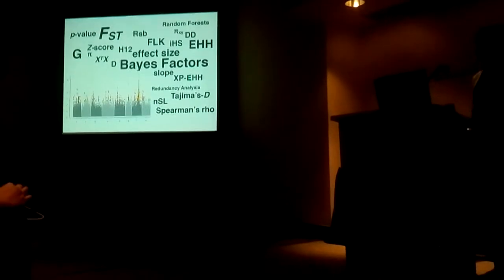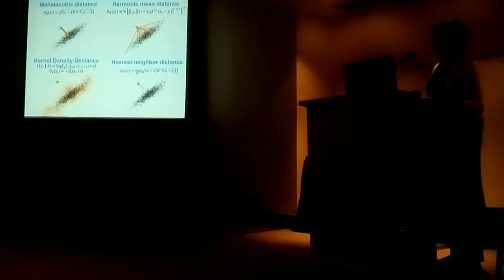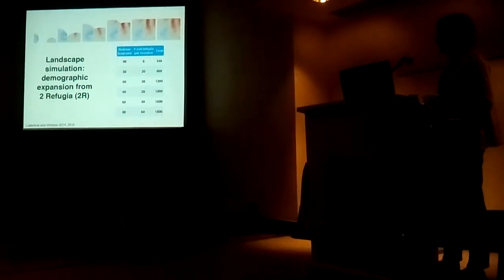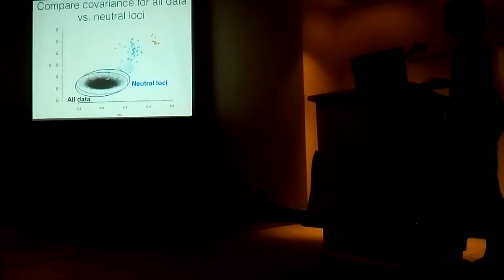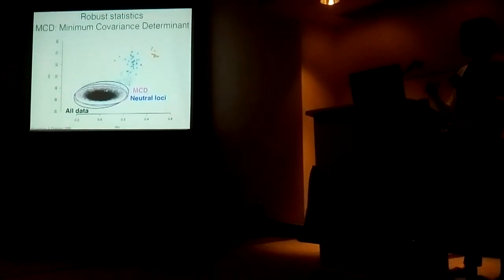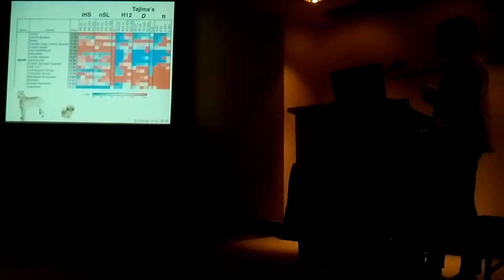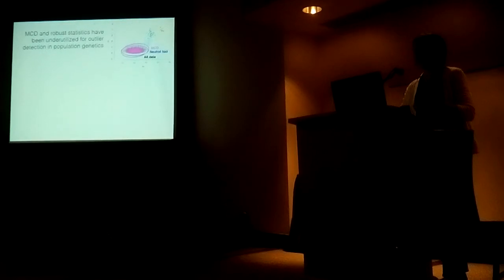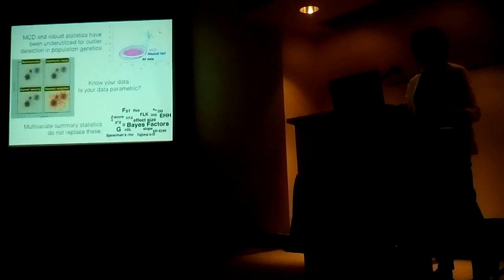Lotterhos:Multivariate outliers improve the signal-to-noise ratio in genome scans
Presention by Kathleen Lotterhos
Evolution 2016: Population genetics: inference of selection 2